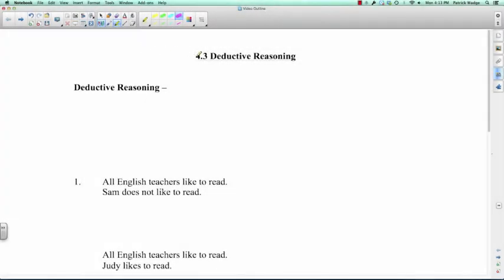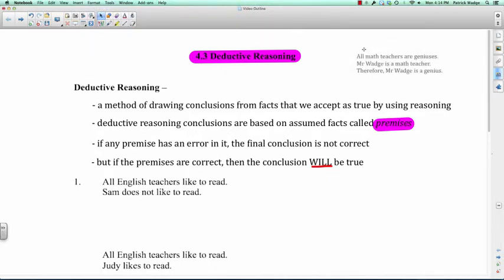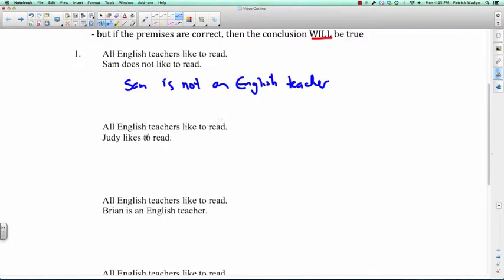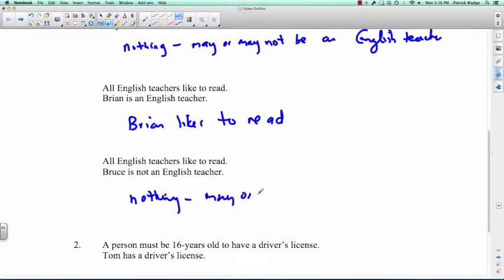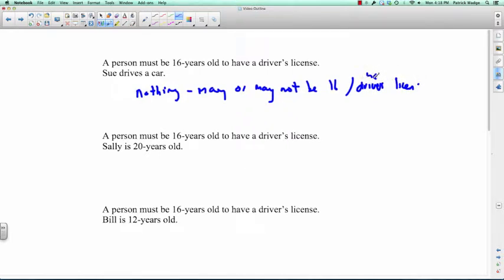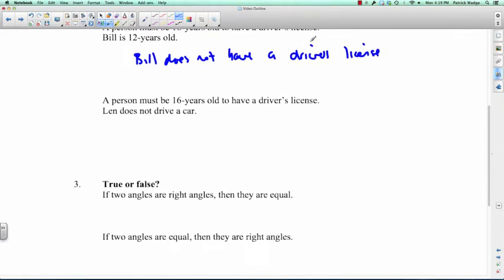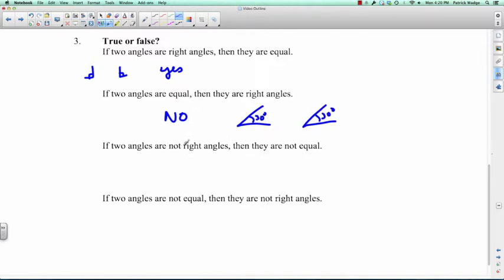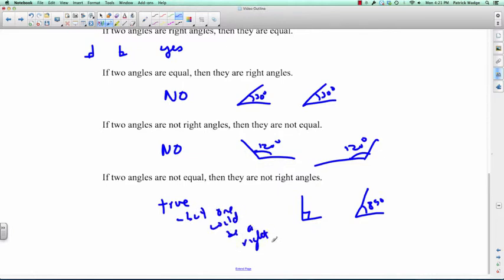Founds 11: 4.3 Deductive Reasoning